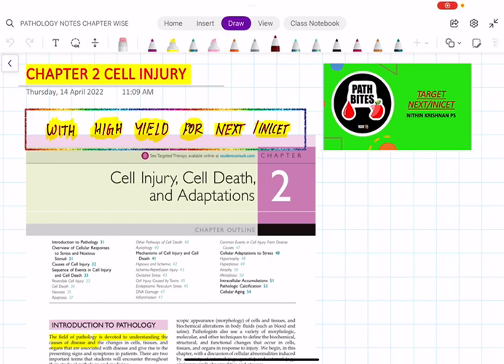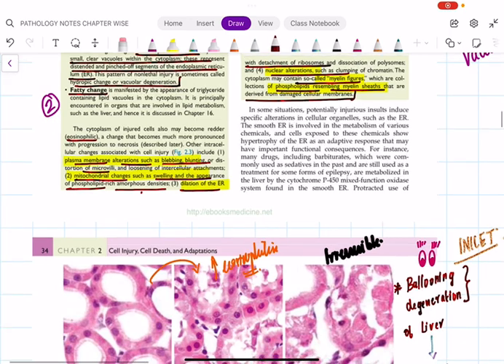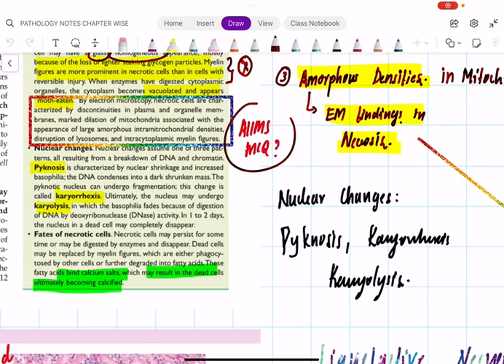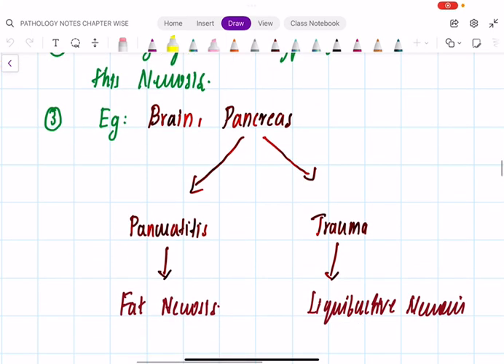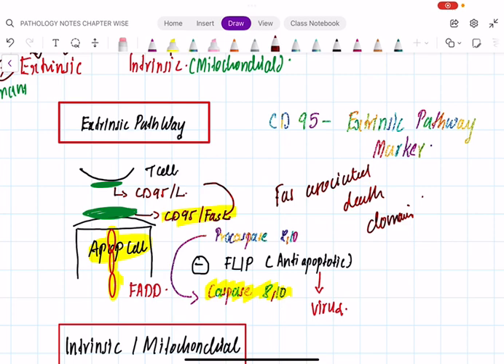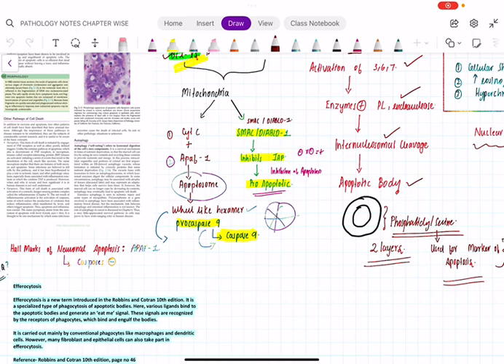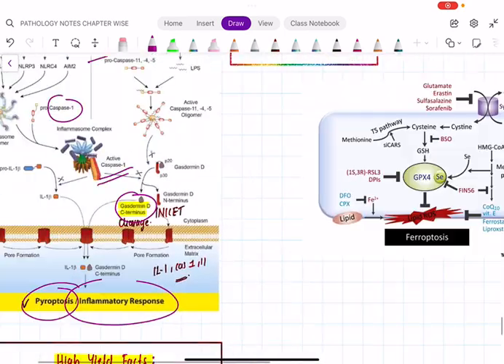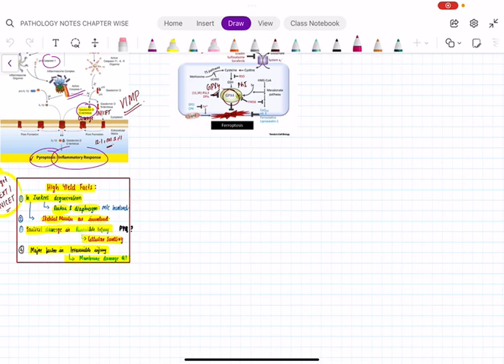CHAPTER 2 CELL INJURY PART 1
Including high yield points for INICET AND NEXT